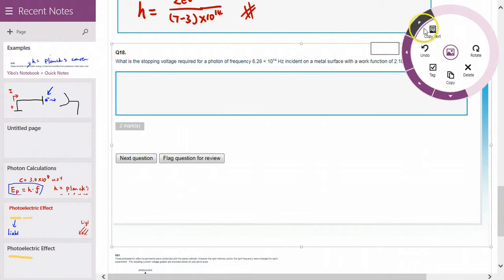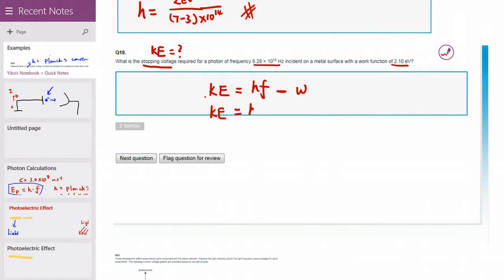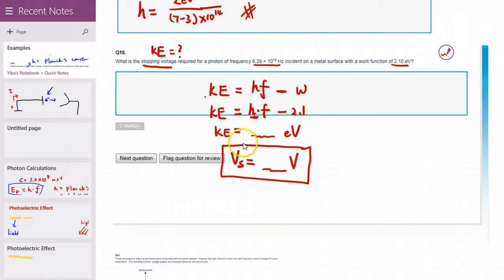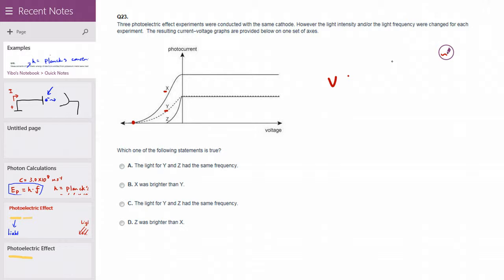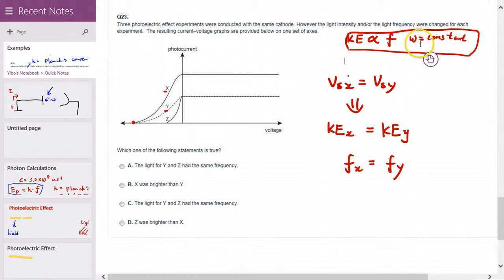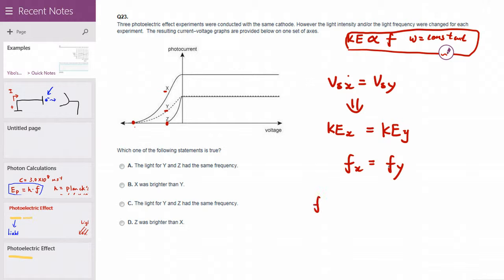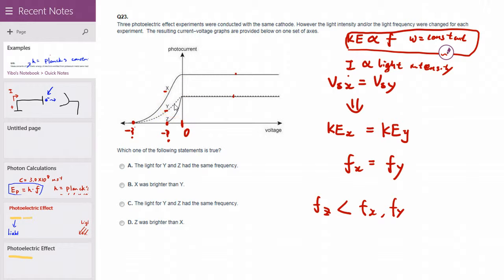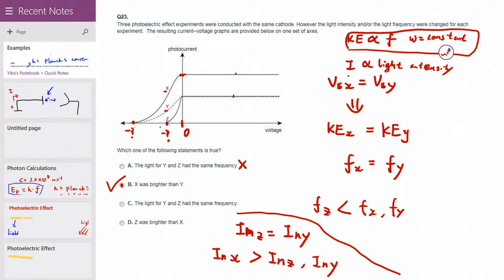Year 12 Unit 4 week 11 example part 3